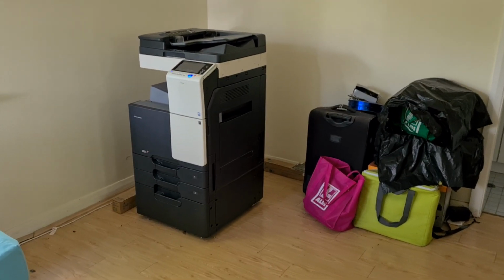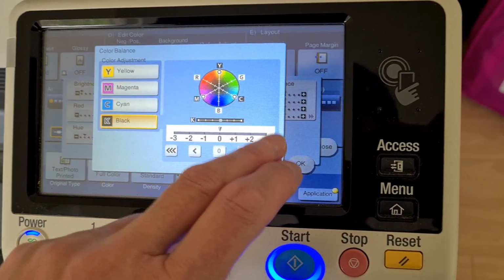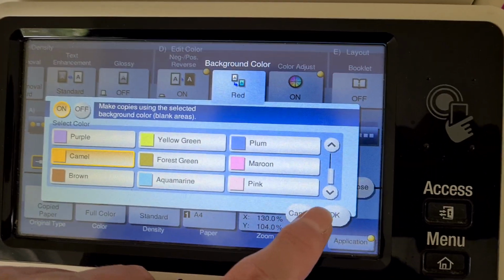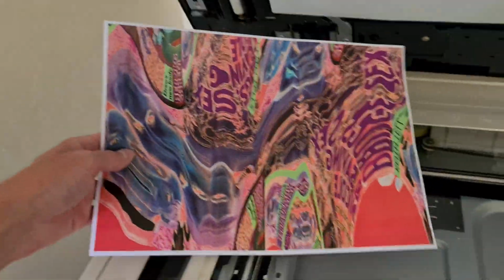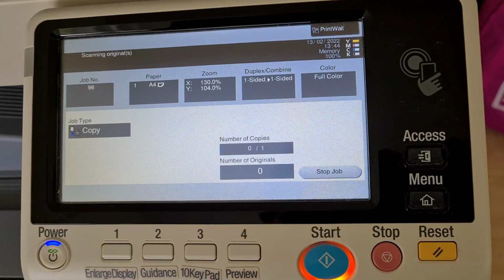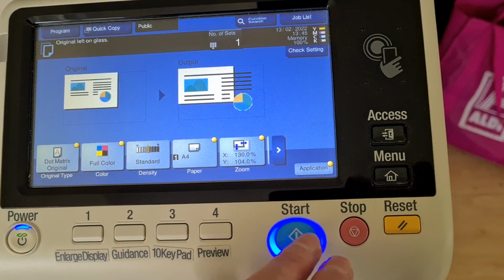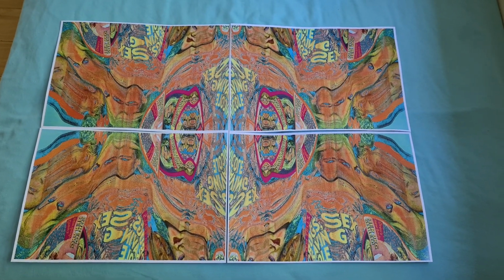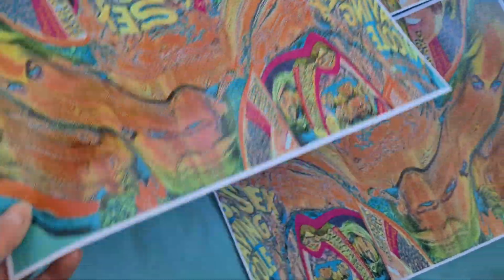Who What Where magazine